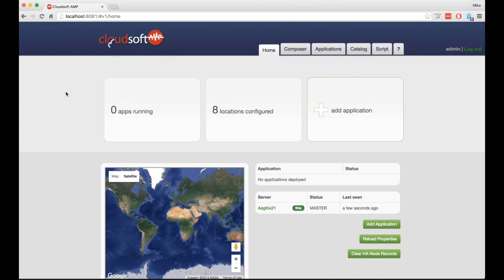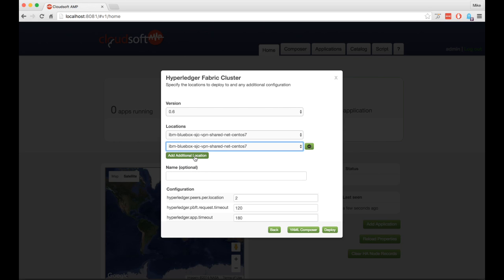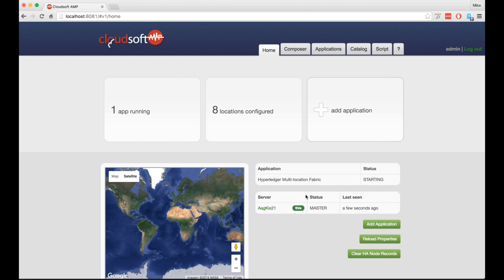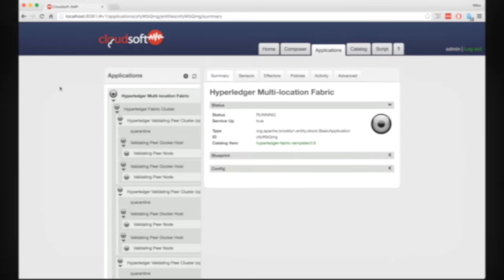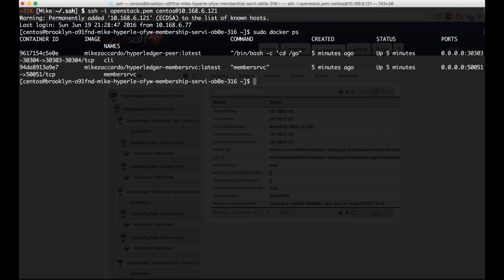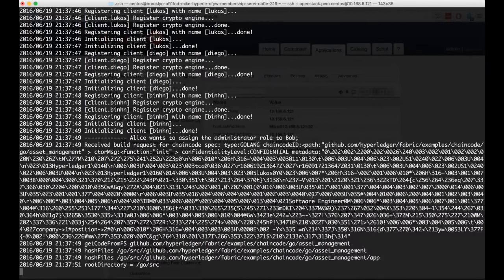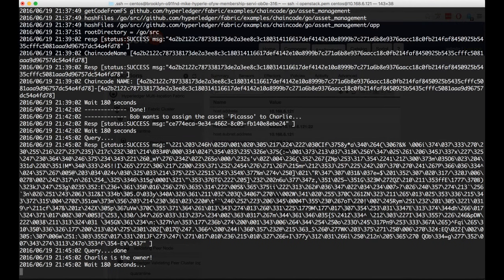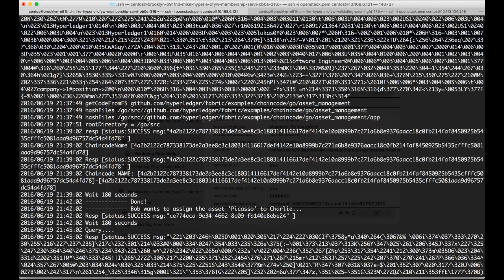Cloudsoft AMP Hyperledger Multi location Demo